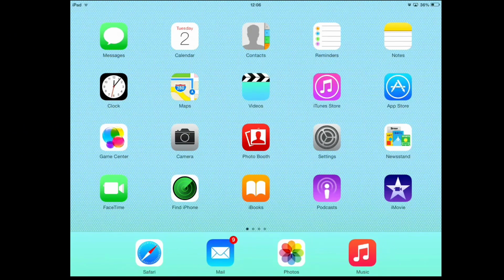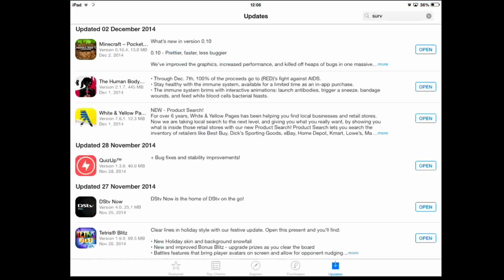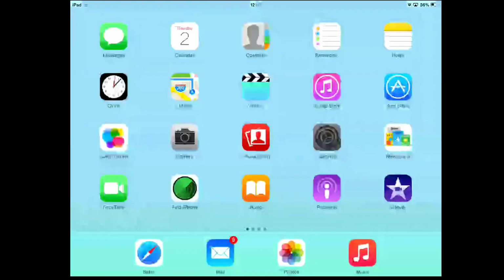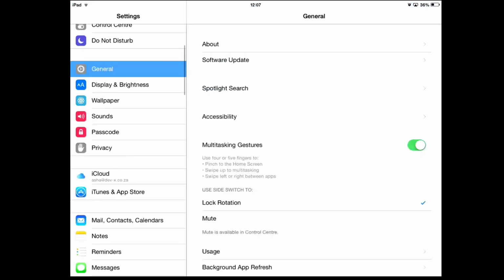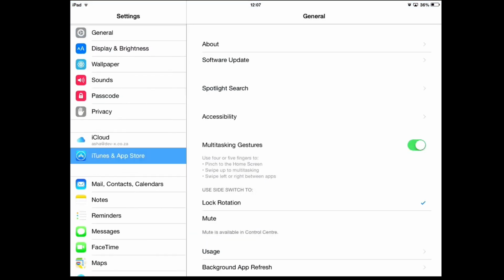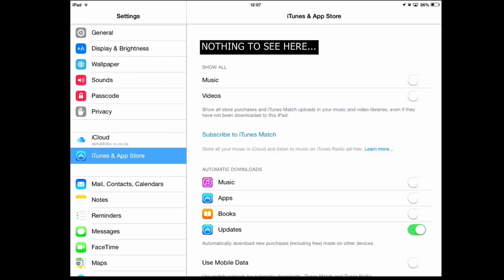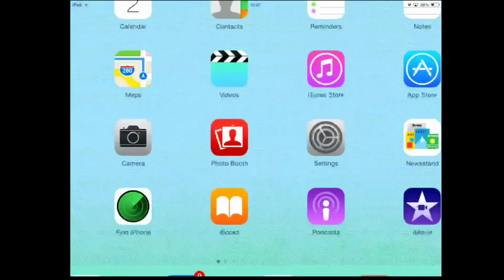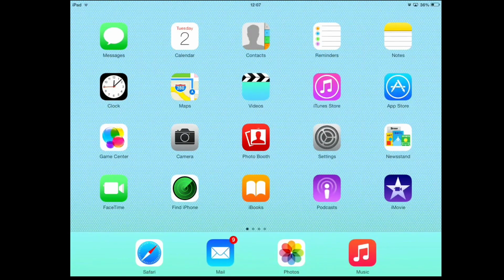Automatically Update Apps on iPhone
I know that updating your apps can be a bit of a pain. Everyday you have to check the App Store to see if you have any updates. I know how tedious this task can become. Therefore, I have made a video that shows you how you can automatically update your apps, so that you will never have to visit the updates section again. I hope this helps you, and if you have any question, leave them in the comments below.

New video comes out next week Friday.

This video was edited using iMovie for iOS.